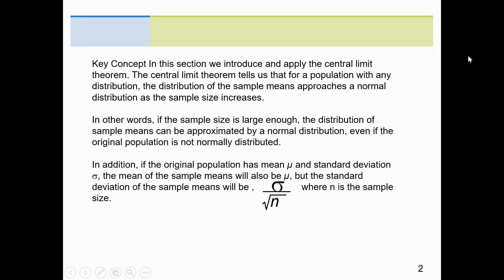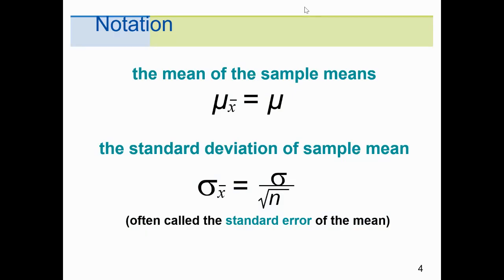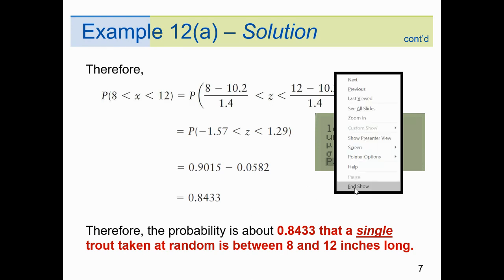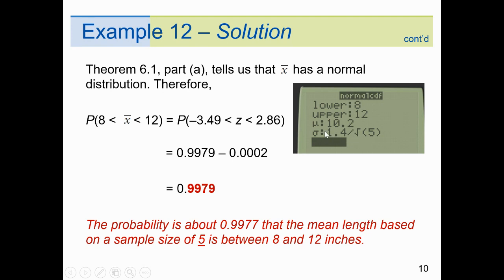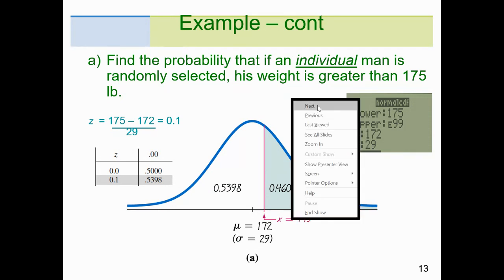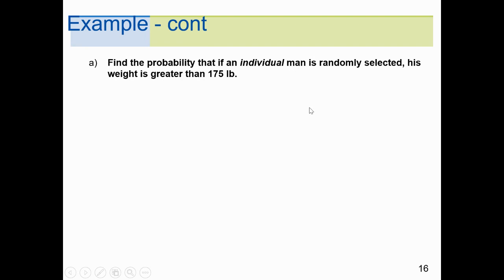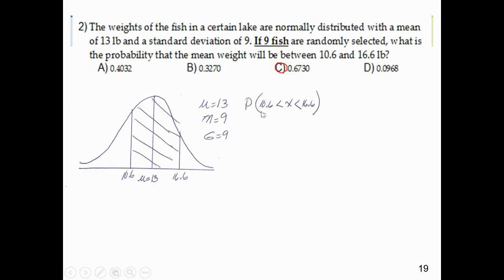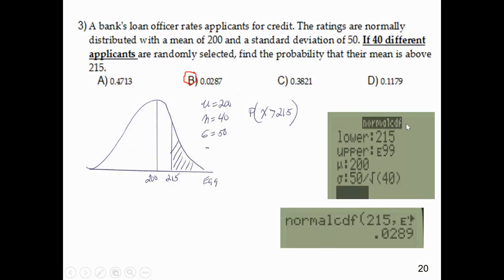Section 6.5 Central Limit Theorem Voice Over Powerpoint